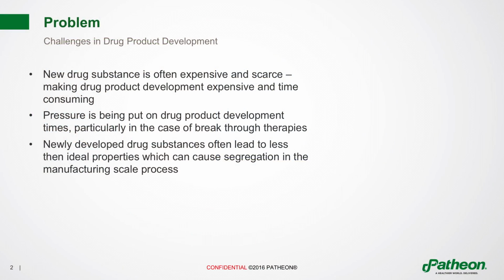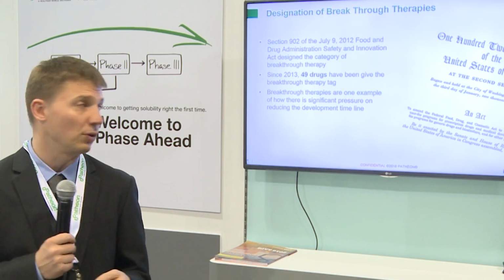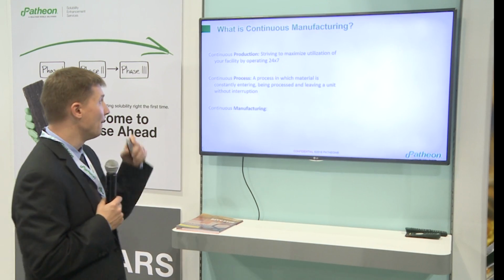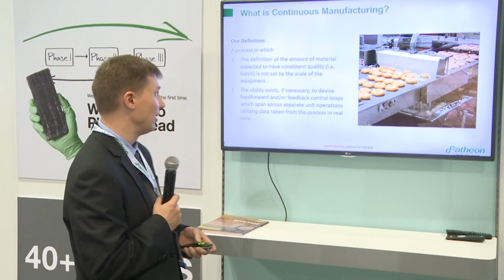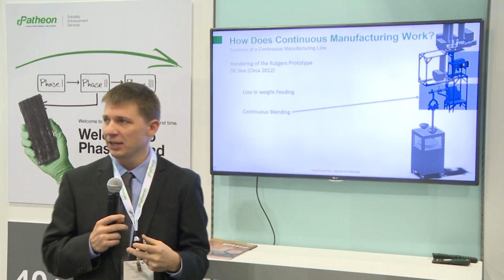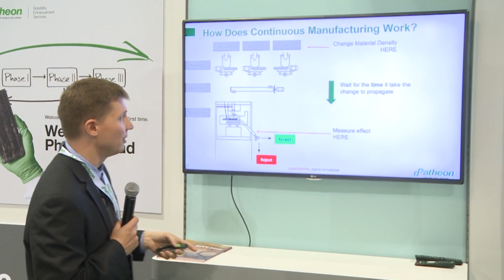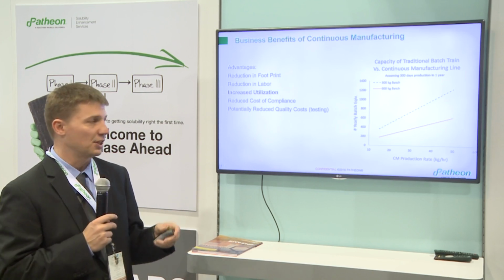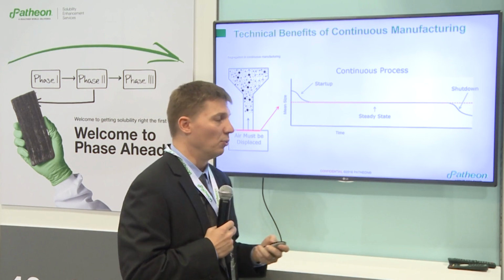Patheon's Eric Jayjock discusses Continuous Manufacturing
Patheon's Eric Jaylock discusses the benefits and implications of Continuous Manufacturing within the pharmaceutical manufacturing industry.